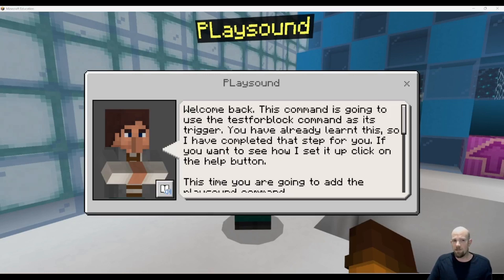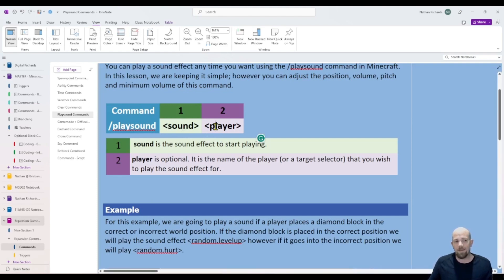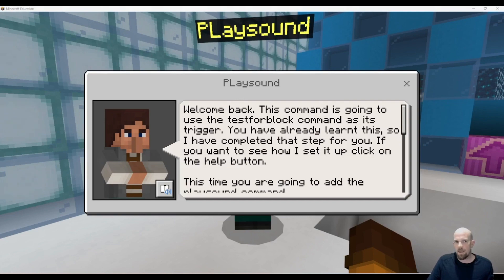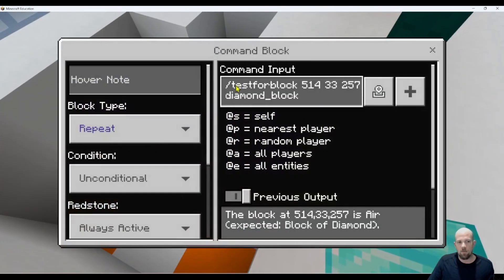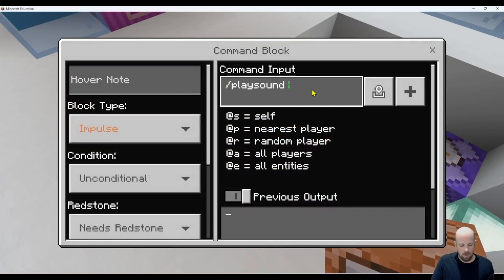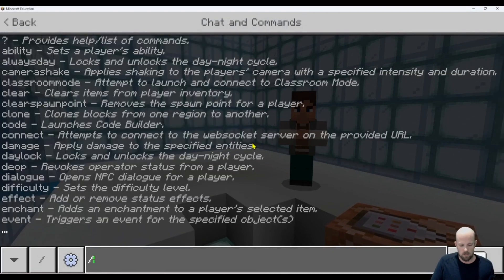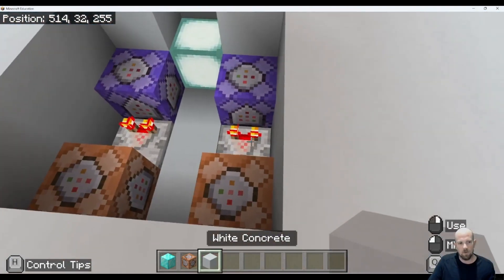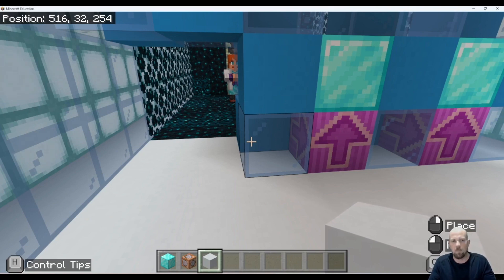Playsound Command - Minecraft Education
0:15 Breaking Down the Command
1:09 Setting up the Playsound Command
3:38 Testing the Command

🎮 Dive into the world of Minecraft sound manipulation with our comprehensive tutorial on using the Playsound Command! 🎧 Whether you're a beginner explorer or a seasoned builder, this guide will take your Minecraft experience to a whole new level of auditory immersion. Join us as Nathan Richards, a Minecraft enthusiast and expert, walks you through every aspect of the Playsound Command.

🔊 In this in-depth video, Nathan demonstrates step-by-step how to trigger custom sounds in Minecraft using the powerful Playsound Command. You'll learn how to create unique audio atmospheres, add excitement to your adventure maps, and even incorporate sound cues for your Redstone contraptions. No matter what you're aiming to achieve, Nathan's clear explanations and practical examples will equip you with the skills you need.

🔔 Whether you're aiming to create a spooky haunted house, a bustling medieval town, or an epic quest filled with dynamic audio, this tutorial has got you covered. Nathan Richards' engaging teaching style ensures that both newcomers and experienced players can follow along seamlessly.

🚀 Unlock the full potential of the Minecraft Playsound Command and transform your creations into immersive auditory masterpieces.